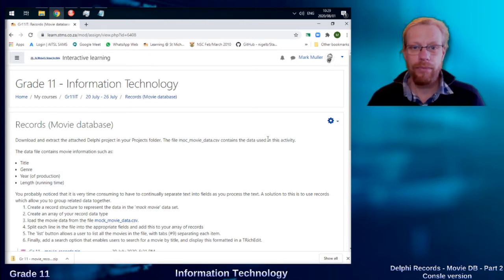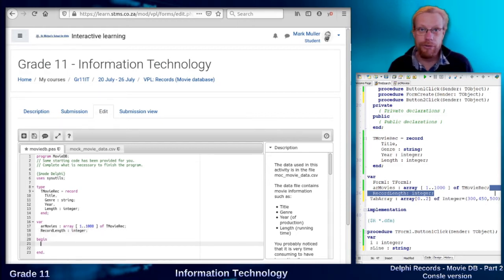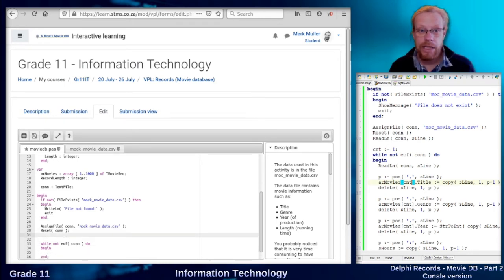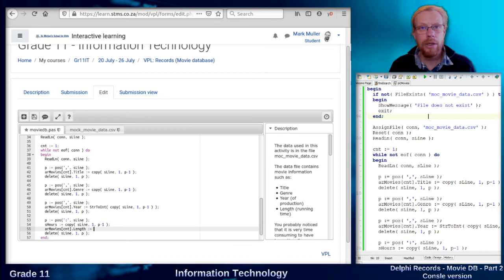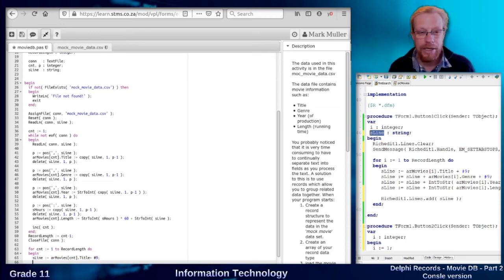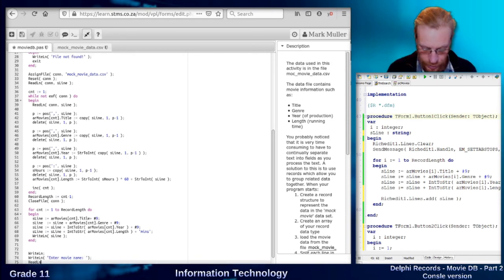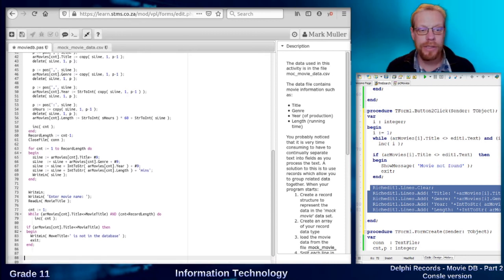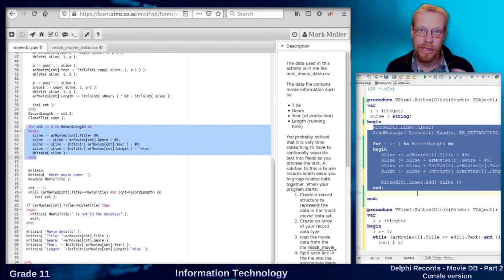Gr 11 Records MovieDB Console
This walkthrough looks at using Delphi records to define a compound data type that can store data about a movie.

In this exercise a record structure is used to implement a simple movie database.

This is the console (VPL Pascal) version of the exercise.